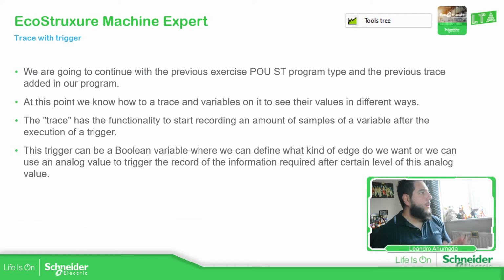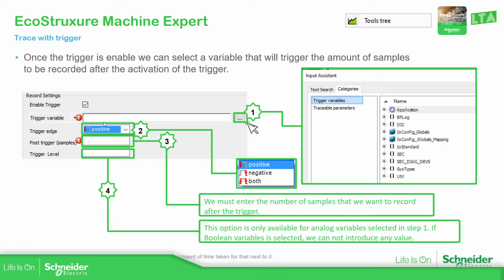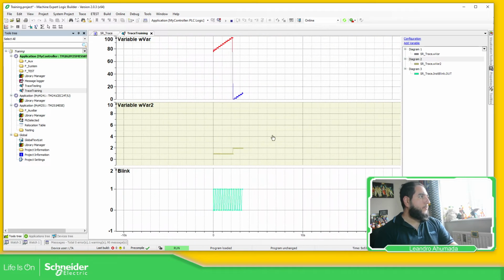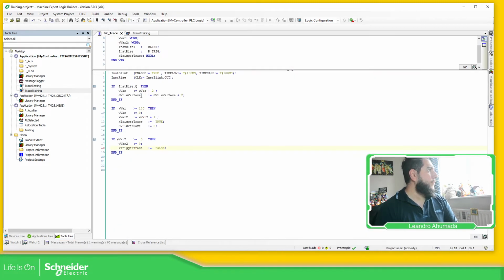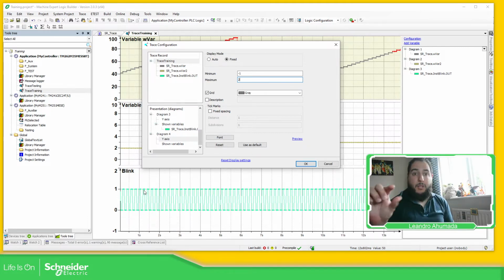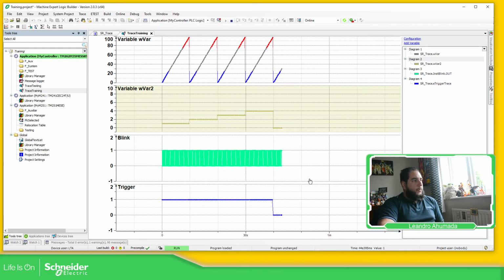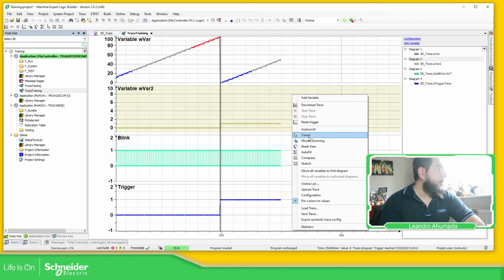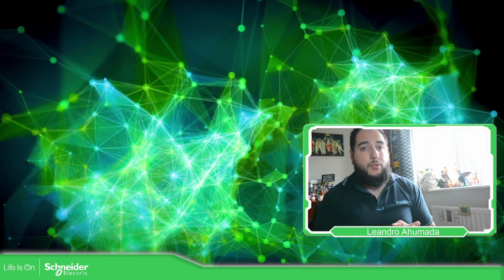EcoStruxure Machine Expert Training - M7.6 Trace using trigger